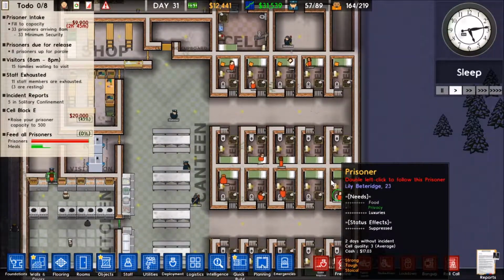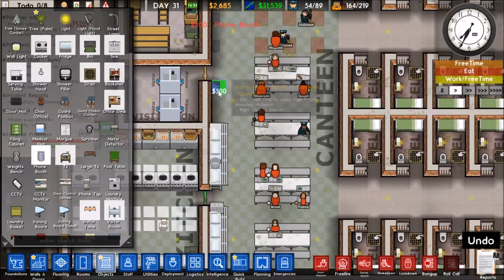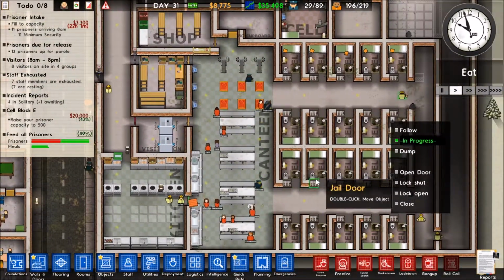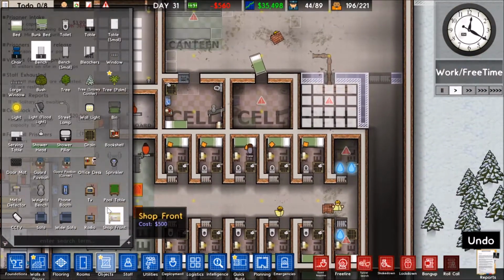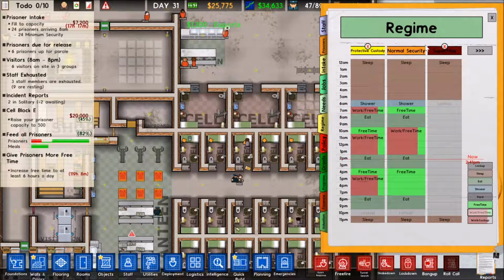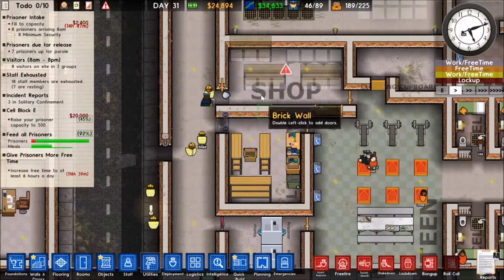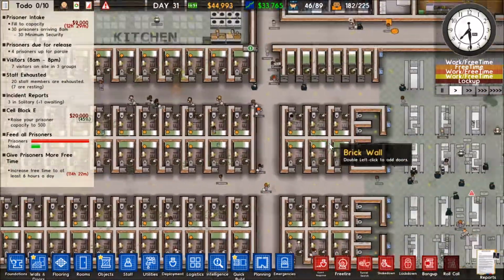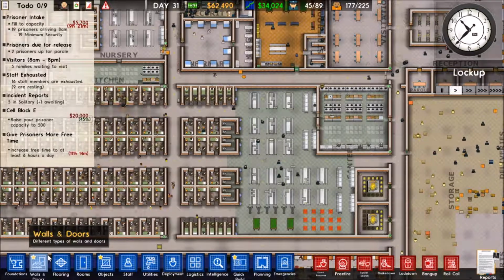Siren's Song (Episode 21)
In this episode I remodel Supermax to improve how it flows.